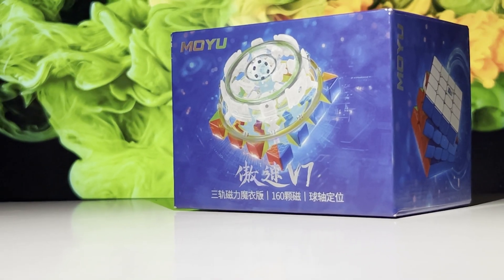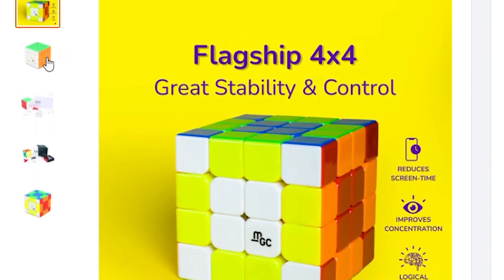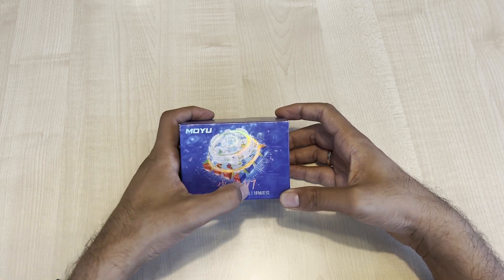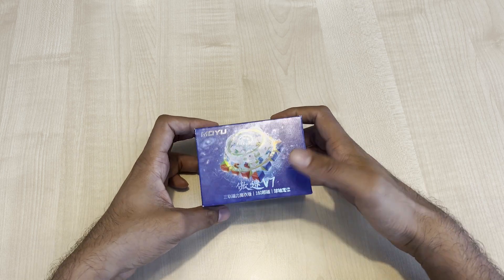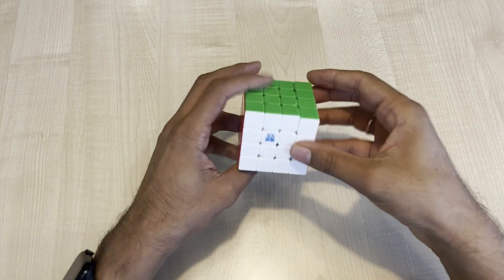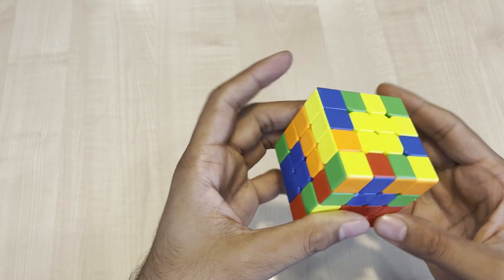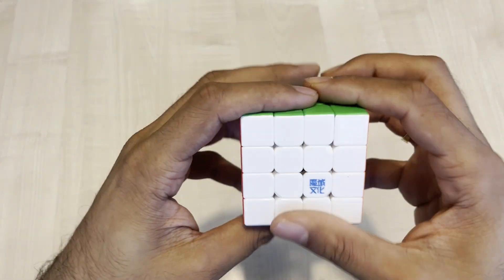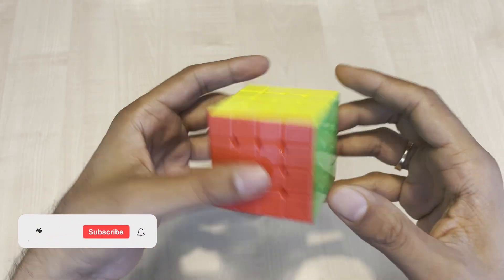MoYu AoSu v7 4x4 Magnetic Unboxing and First Impression | New 4x4 Cube | Best 4x4 Cube 2024?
Meet the MoYu AoSu V7 4x4, the ultimate speedcube designed for precision and performance.

With its compact 58mm size, this cube fits perfectly in your hand, making it ideal for those long solving sessions.

What sets the AoSu V7 apart? Its advanced magnetization system offers various levels of control to match your cubing style. Whether you’re a casual solver or a pro competitor, you’ll love the smooth, fast turns and reliable alignment!

Choose from four versions:
- Single-Track for stable alignment
- Single-Track + UV for added grip
- Double-Track + UV for enhanced control
- Triple-Track + UV for maximum stability!